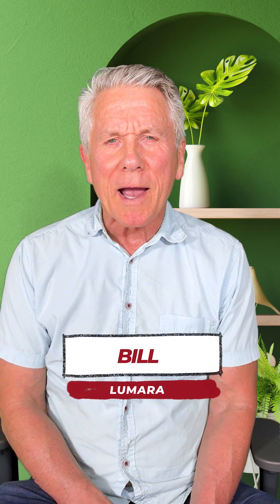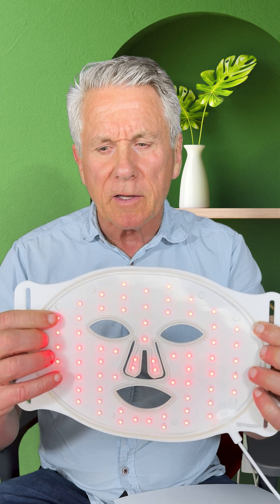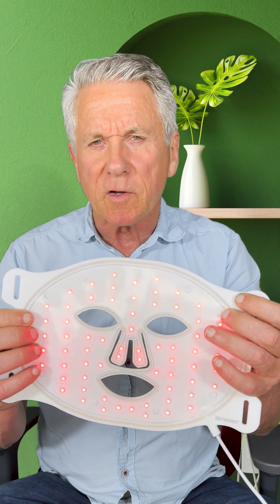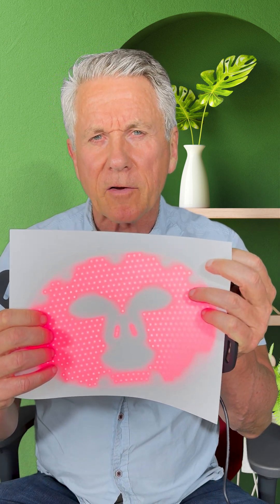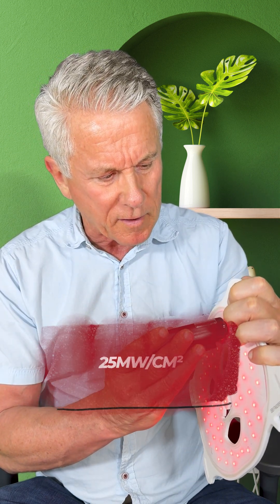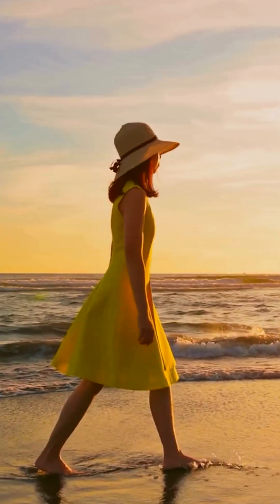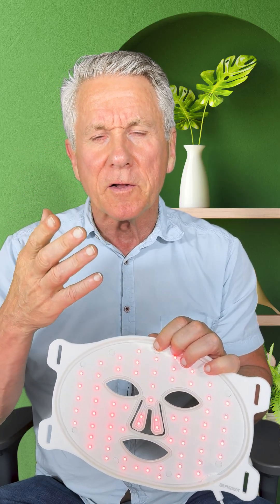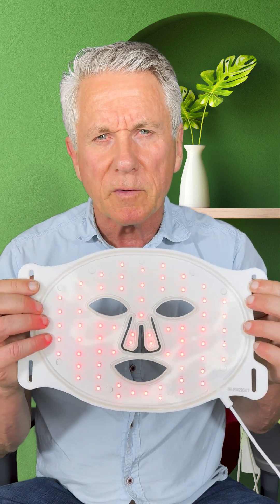Lumara LED talks about uniform energy and why it's important!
Bill from Lumara Systems shares information about how uniform distribution of energy regarding LED is so important. He'll show you a comparison of a powerful LED mask versus one that doesn't have enough power to achieve great results.

for details and to purchase the VISO LED Mask.

If you are not a licensed professional, to purchase please

Thanks. Shelley Hancock